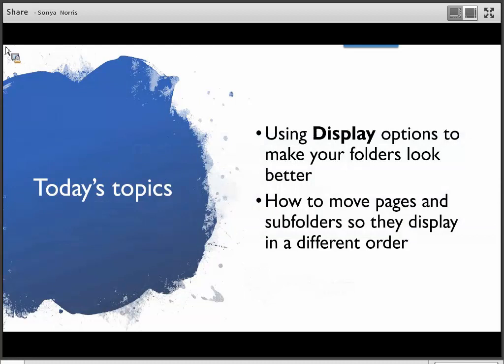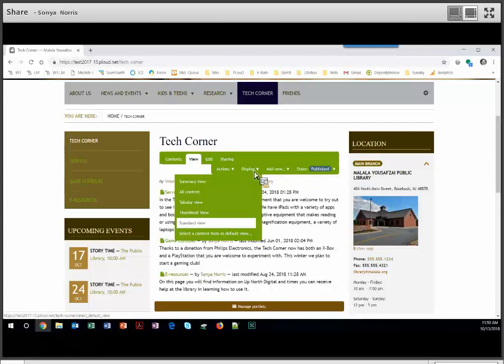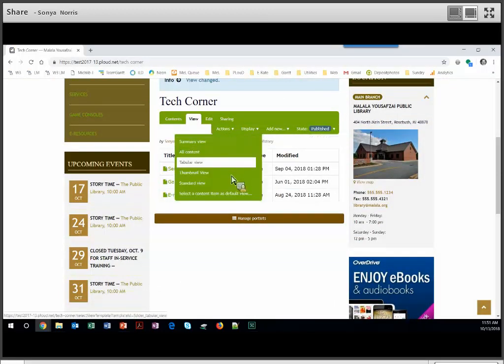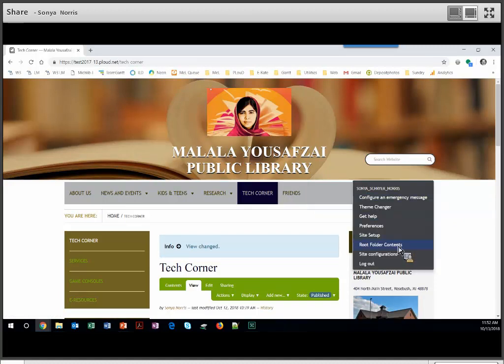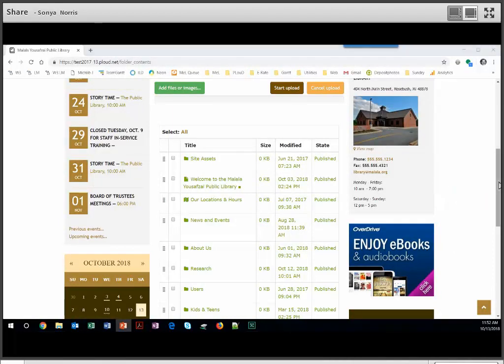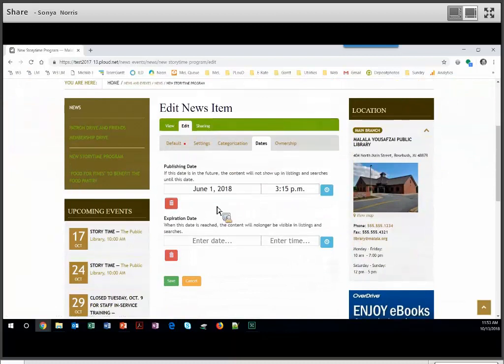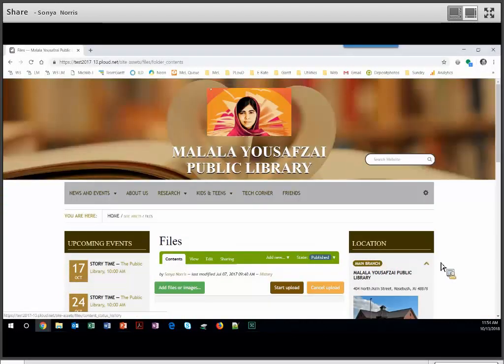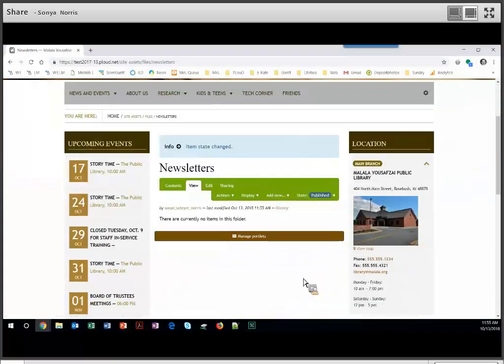Ploud Hacks II Tips and Tricks Everyone Should Know